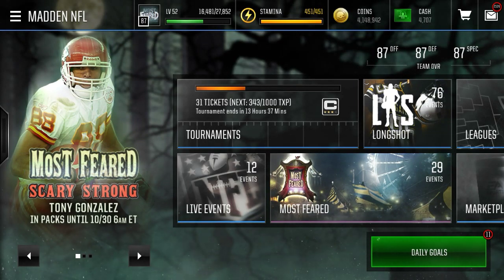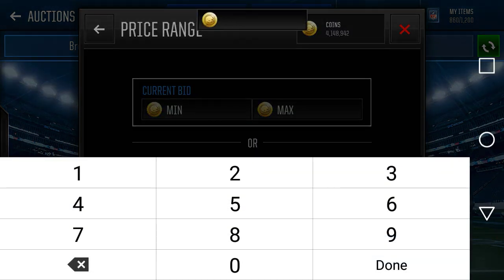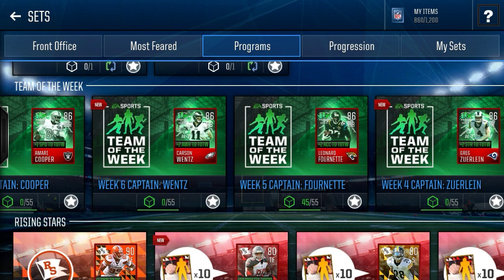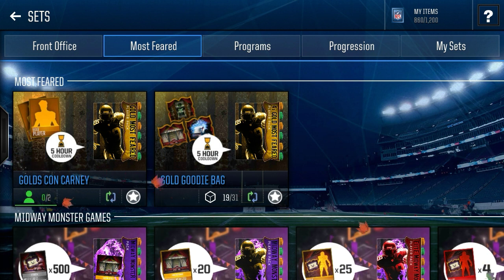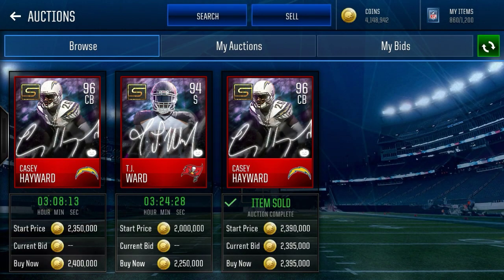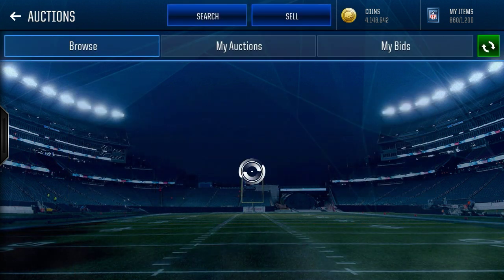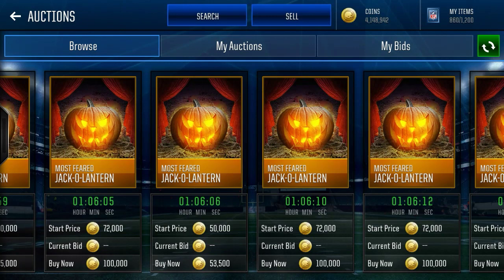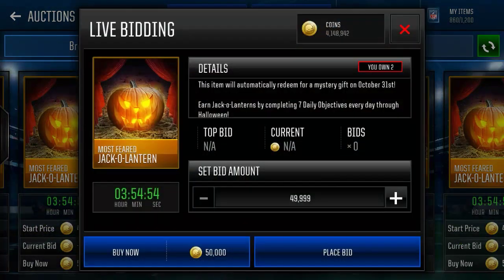MOST FEARED JACK O' LANTERNS REVEALED!! MADDEN MOBILE 18 MYSTERY BOX LEAKS!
► Most FEARED Jack O' Lanterns may seem like a mystery, but not any longer! These are 11 out of the 14 possible rewards that will be unlocked on Halloween in Madden Mobile 18, and you certainly won't want to miss them!!

► Custom Cards made by @maddencustoms and @nationcustoms

✔ On my channel, you can expect only the highest quality Madden Mobile 18 content. Whether that's coin making methods, investments, pack openings, news, leaks, glitches, hacks, tips, or strategy - anything that you need to know related to Madden Mobile is going to be right here! What are you waiting for?